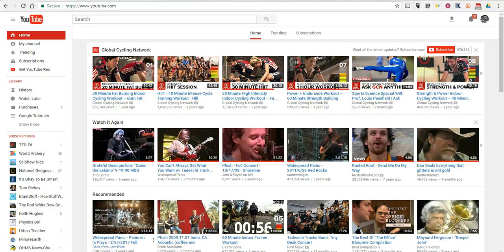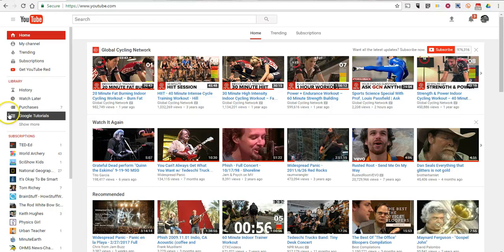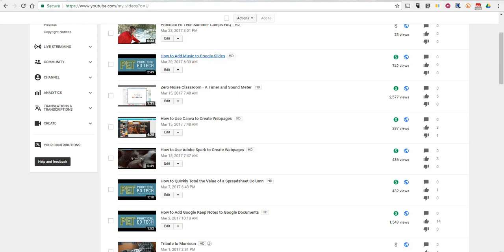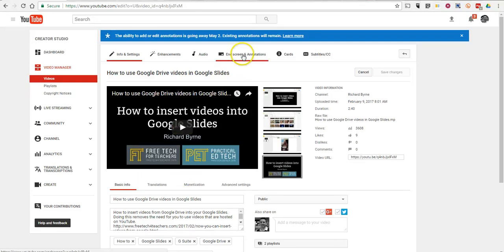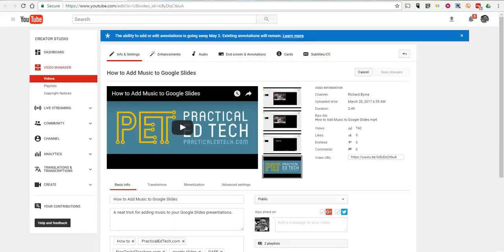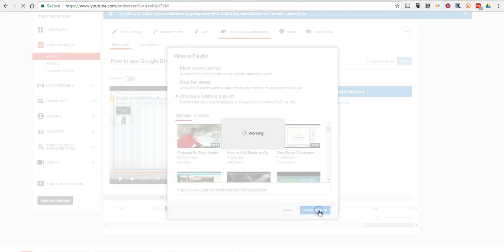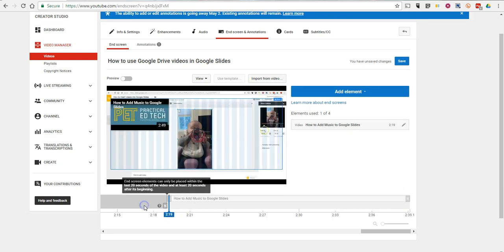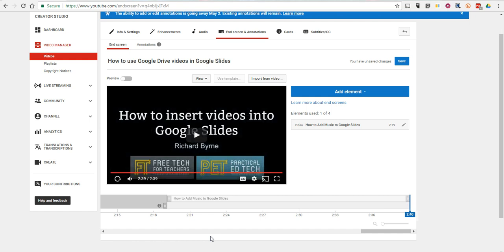How to Add Interactive End Screens to YouTube Videos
Interactive end screens are the replacement for annotations in YouTube videos.